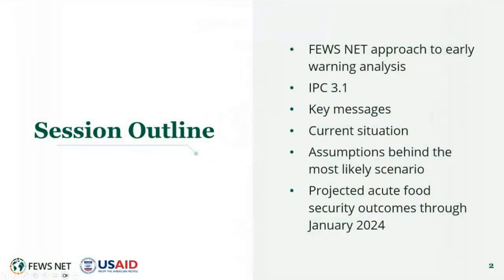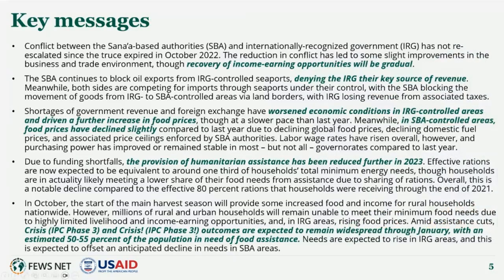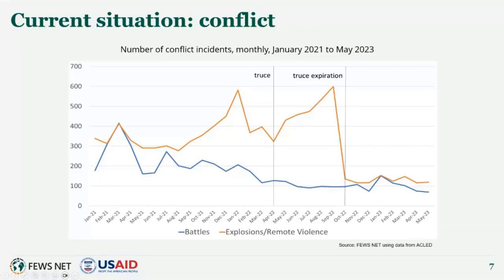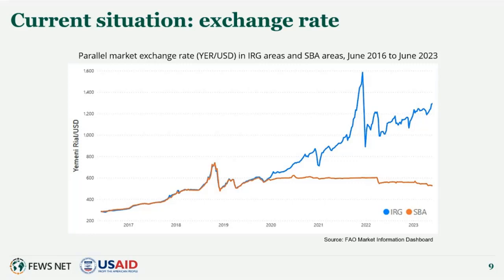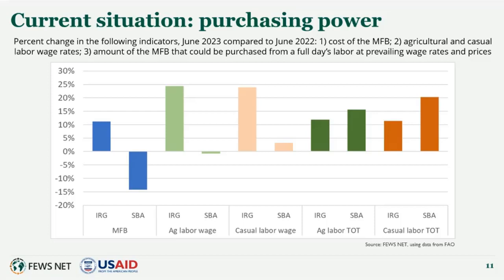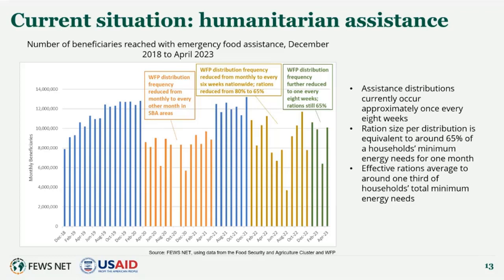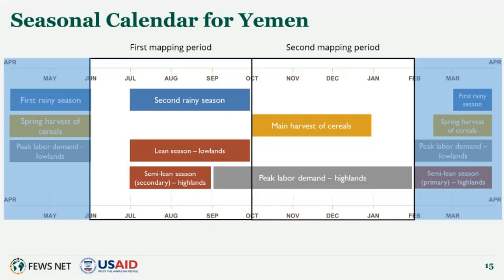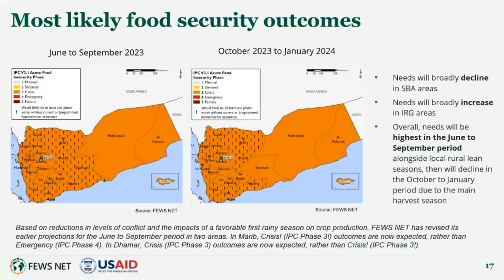Yemen Food Security Outlook Briefing (June 2023 - January 2024)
To project food security outcomes, FEWS NET develops a set of assumptions about likely events, their effects, and the probable responses of various actors. FEWS NET analyzes these assumptions in the context of current conditions and local livelihoods to arrive at a most likely scenario for the coming six months.